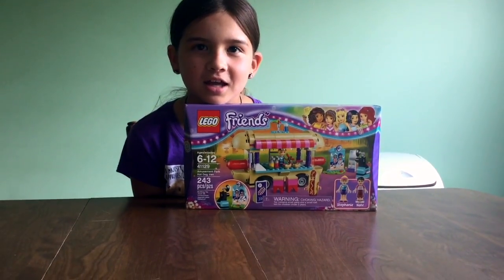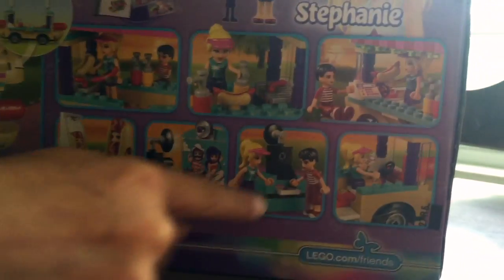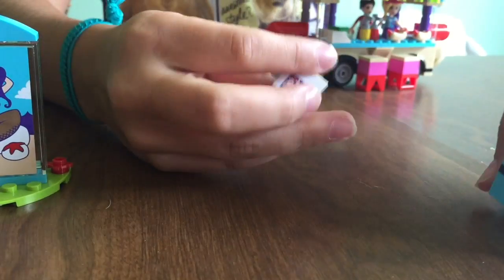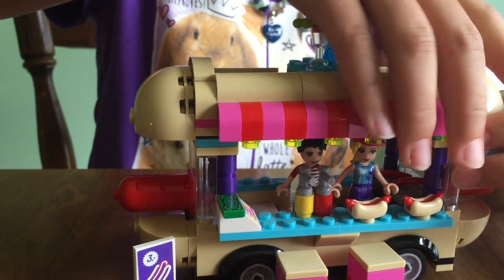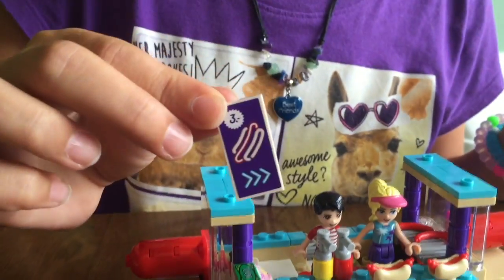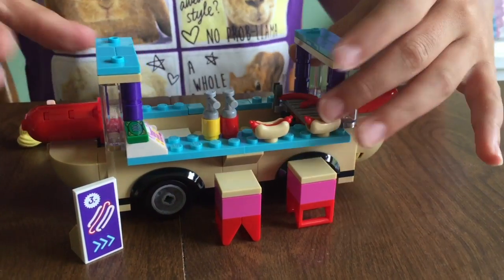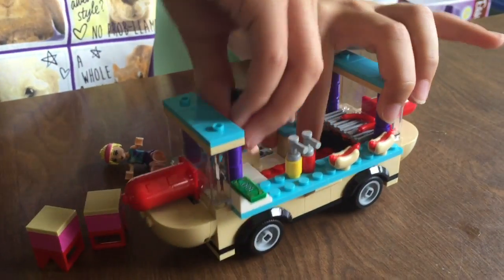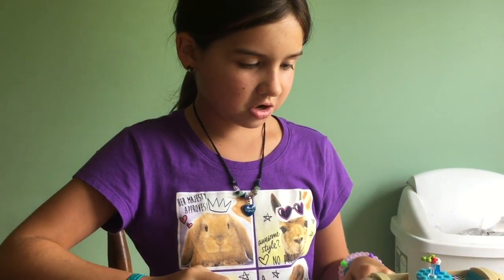Lego Friends Hot Dog Van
I was really excited to find this at Toys R Us because I didn't think it was coming out for few more days! Enjoy!